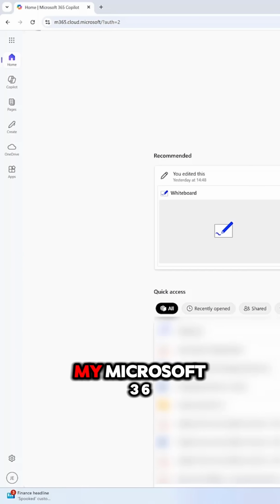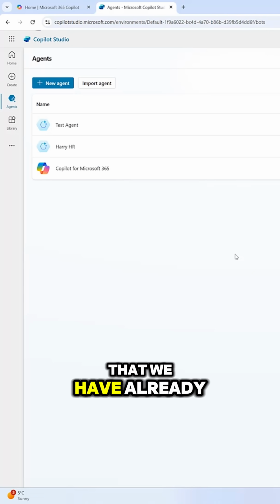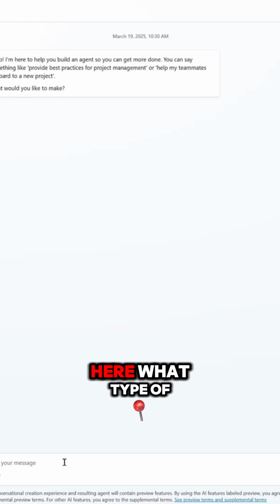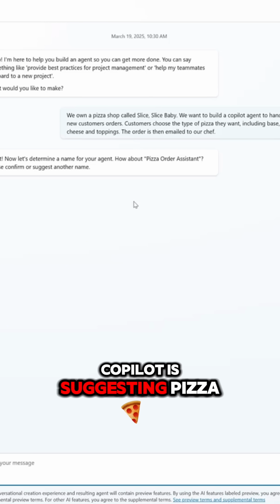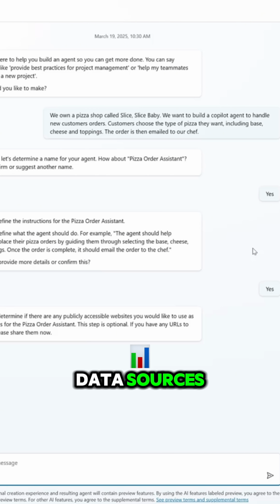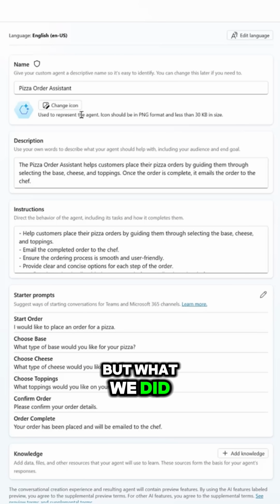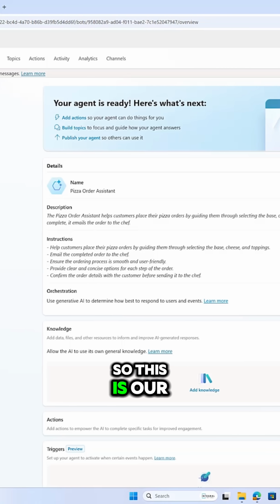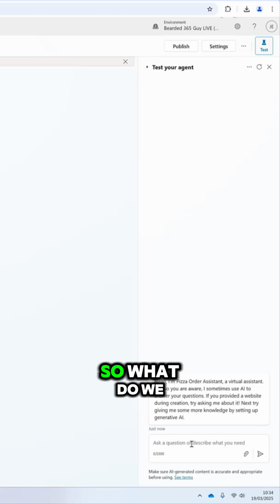Build your OWN Copilot Agent Using Copilot Studio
Want to create your own copilot agent? You’re in the right place! In this short video, we’ll give you a sneak peek into building a copilot agent using Copilot Studio. This is just a quick link to our main video, where we explore everything you need to know to get started. Perfect for anyone looking to boost their programming skills!